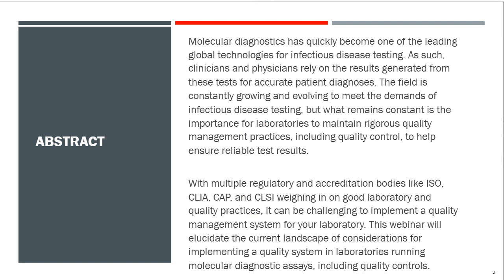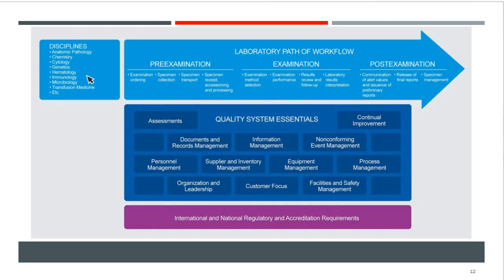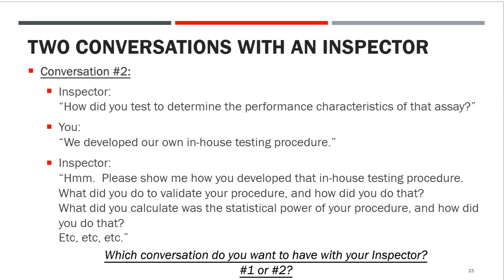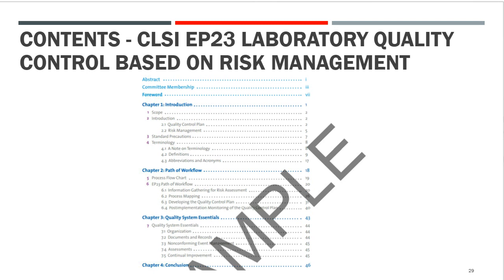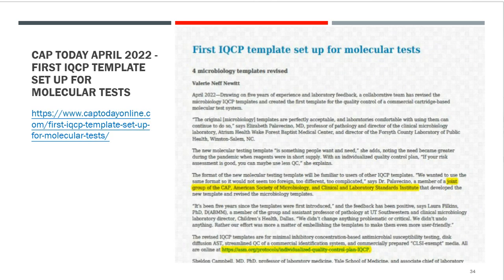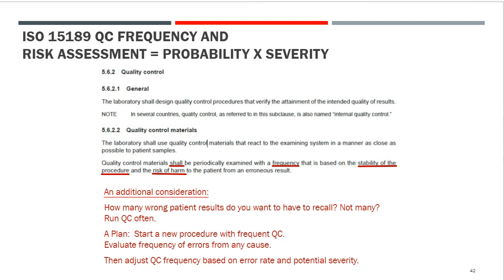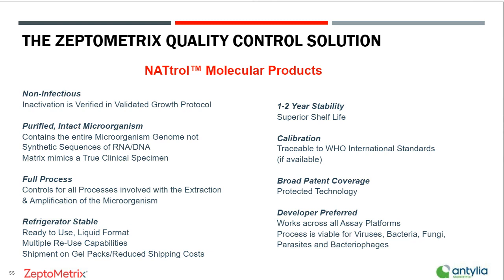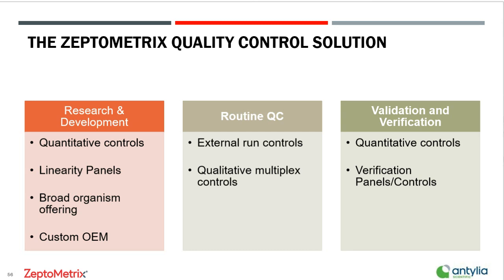Webinar: Best Practices for Maintaining Quality in Molecular Diagnostic Testing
Molecular diagnostics has quickly become one of the leading global technologies for infectious disease testing. As such, clinicians and physicians rely on the results generated from these tests for accurate patient diagnoses. The field is constantly growing and evolving to meet the demands of infectious disease testing, but what remains constant is the importance for laboratories to maintain rigorous quality management practices, including quality control, to help ensure reliable test results.
With multiple regulatory and accreditation bodies like ISO, CLIA, CAP, and CLSI weighing in on good laboratory and quality practices, it can be challenging to implement a quality management system for your laboratory. This webinar will elucidate the current landscape of considerations for implementing a quality system in laboratories running molecular diagnostic assays, including quality controls.